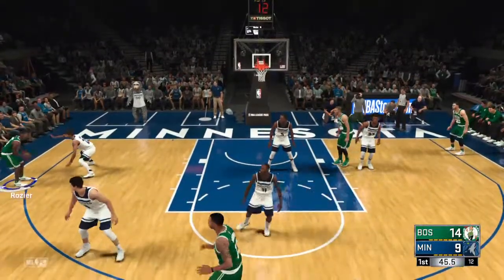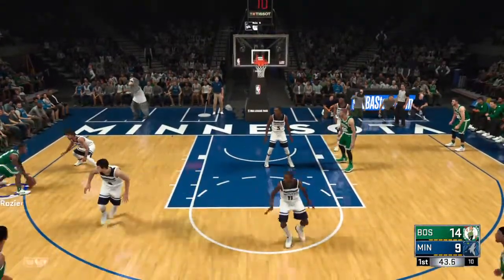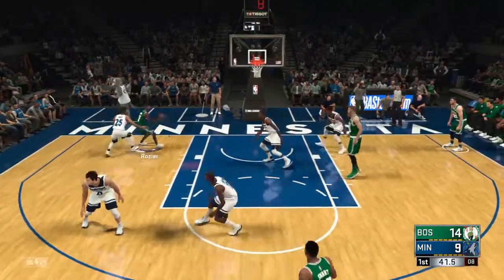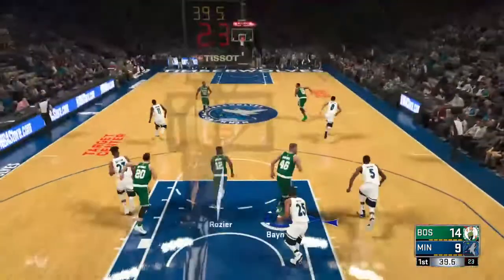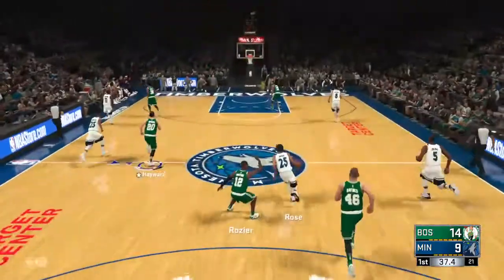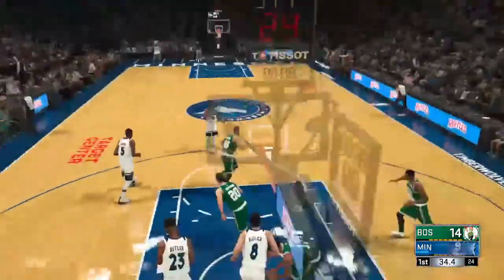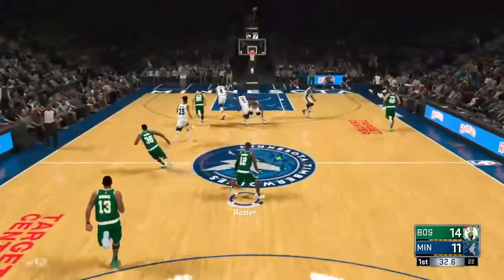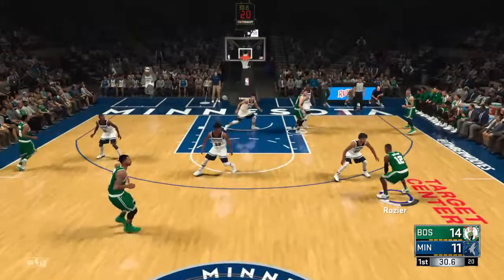NBA 2K18 IN PS4 || LIVE